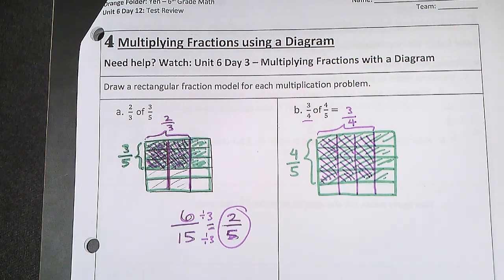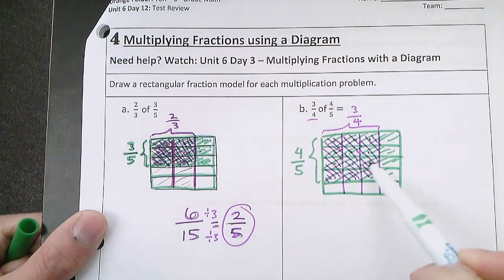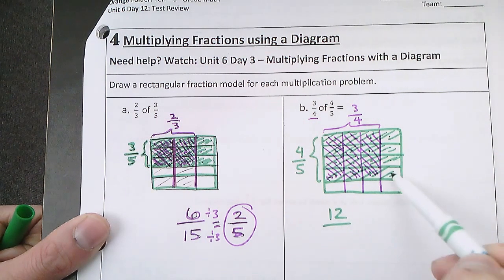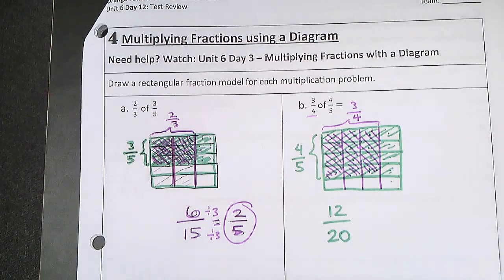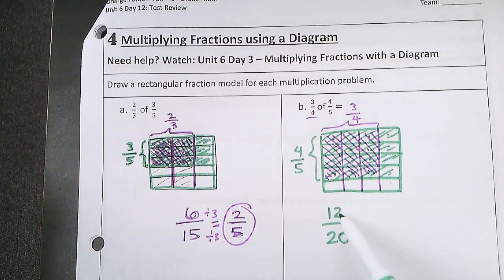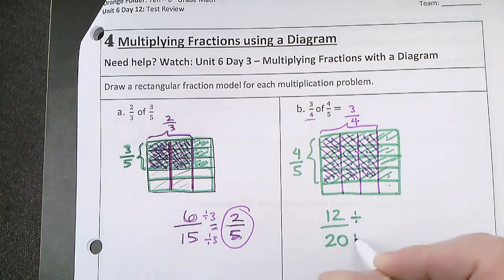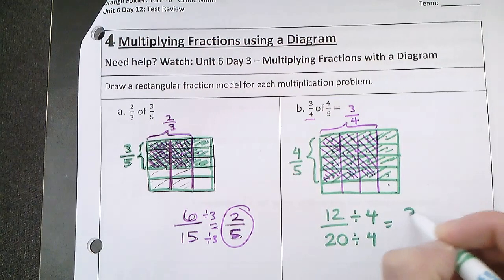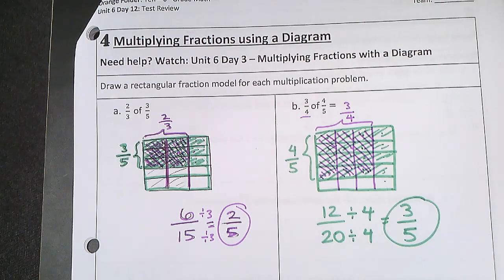Unit 6 Day 3 - Multiplying Fractions Diagram